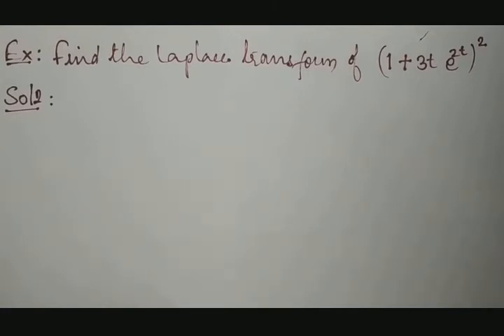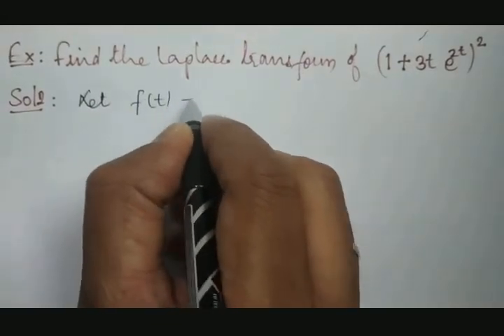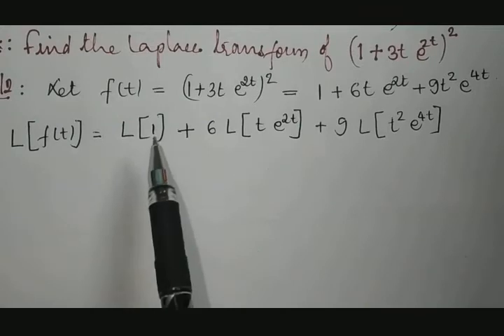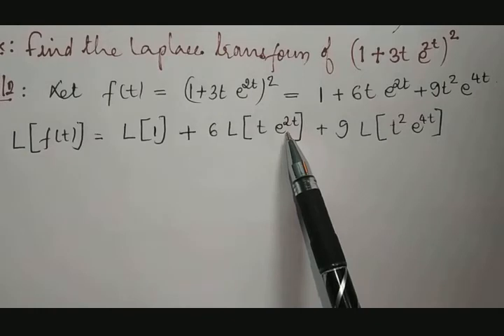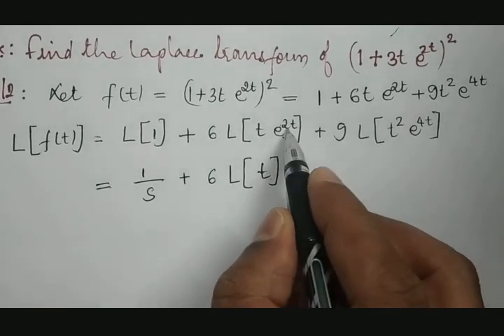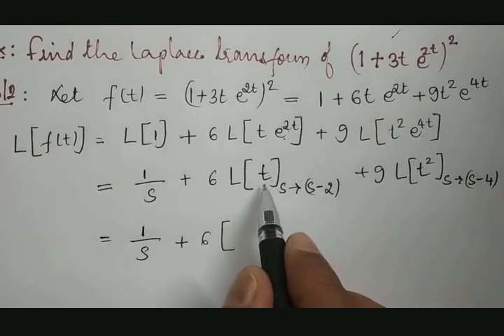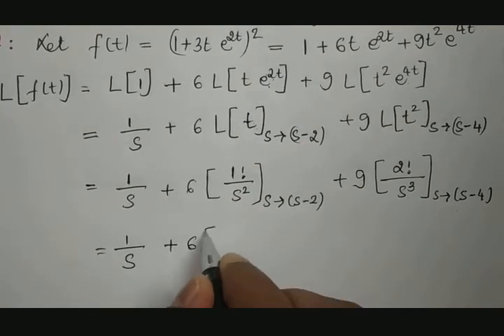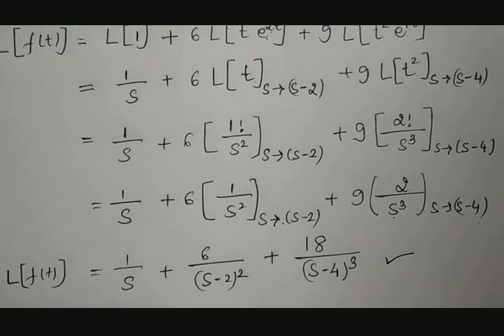18MAt31: Find Laplace transform of (1+3te^2t)^2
Find Laplace transform of (1+3te^2t)^2